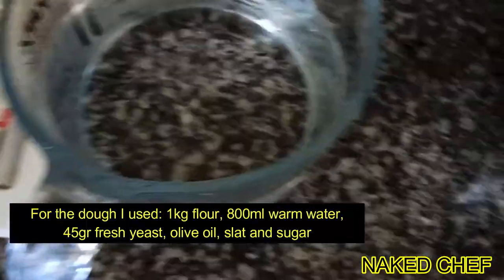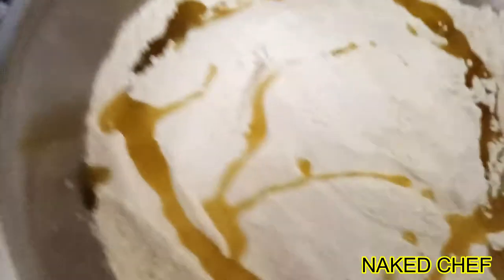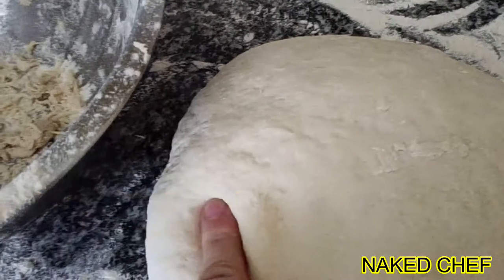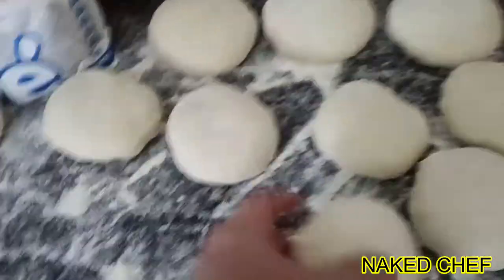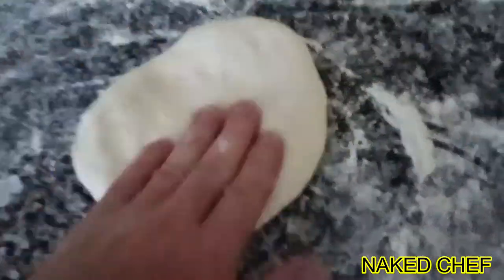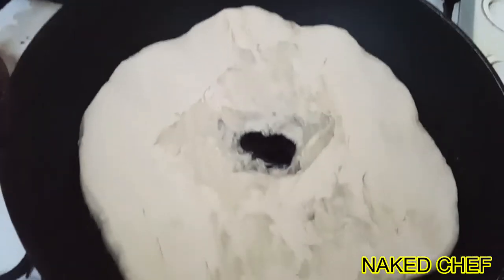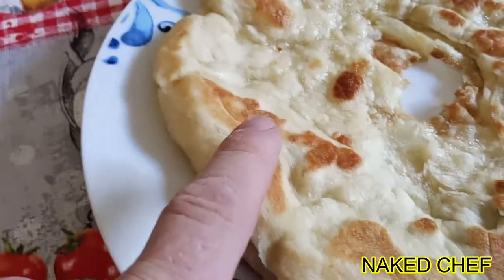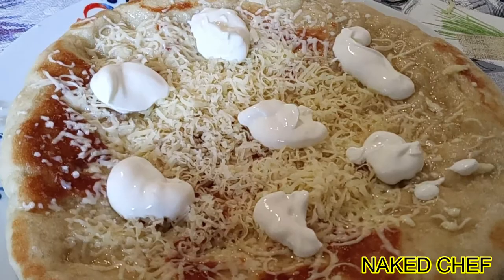Simple Homemade Flatbread Step-by-Step Full Recipe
Hi, guys, for this bread I used: 1kg flour, 800ml warm water, 45gr fresh yeast, olive oil, salt, sugar